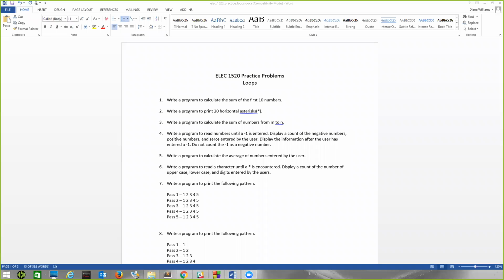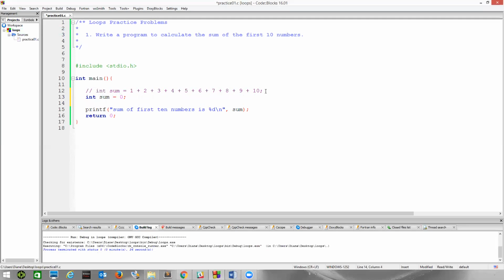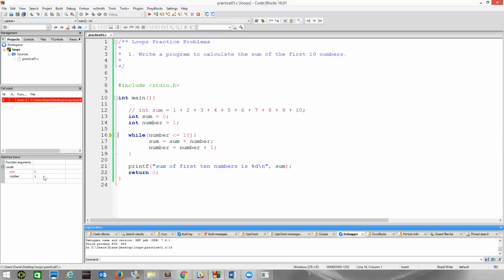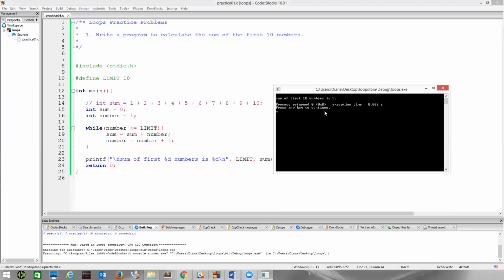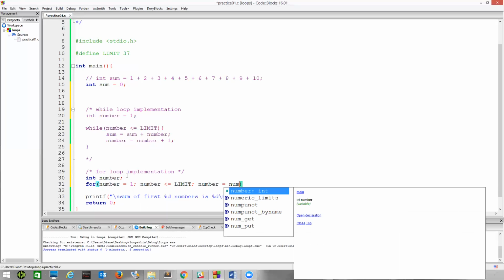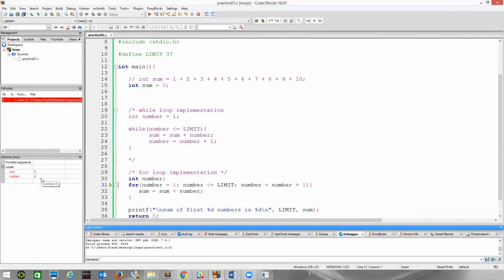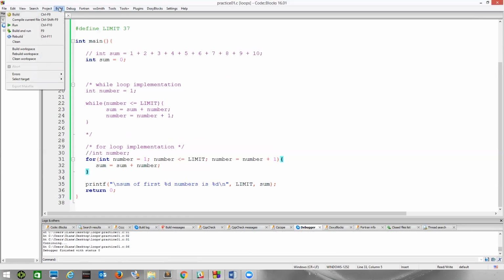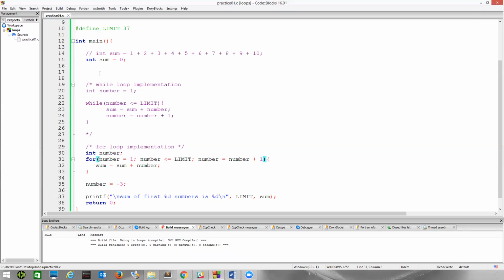Practice Problem 1 - Sum Numbers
ELEC 1520, Fall 2017

Write a loop to display sum of first 10 numbers.

Illustrates while loop, for loop, preprocessor directive